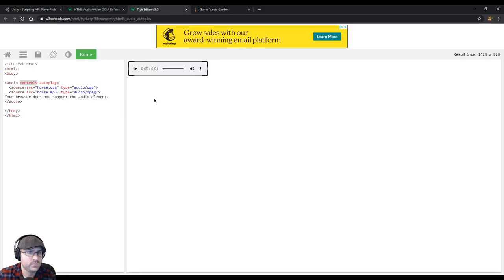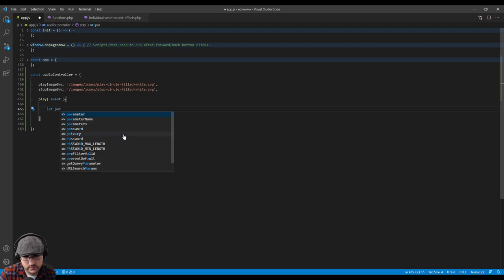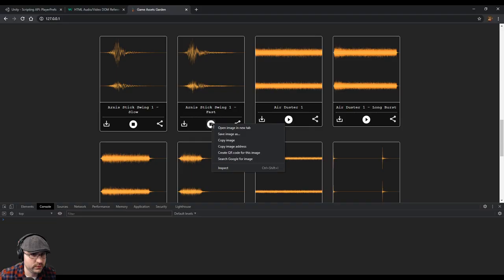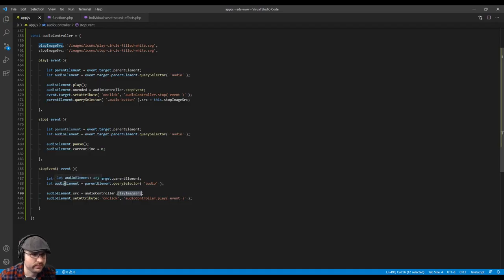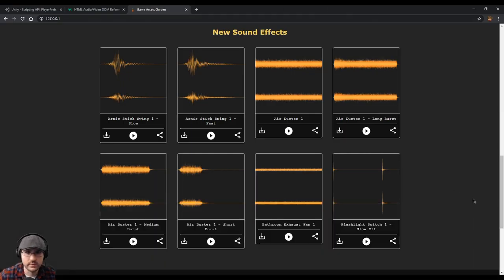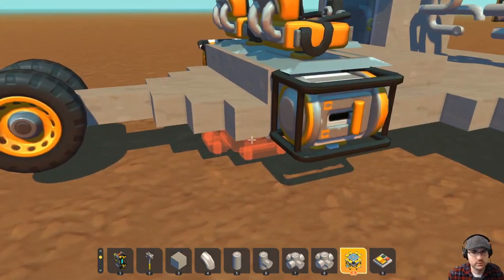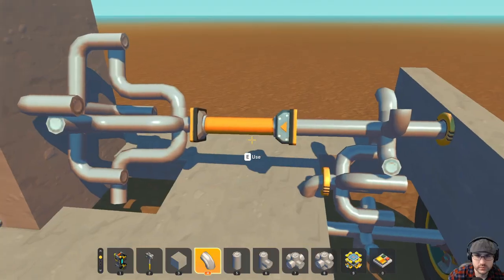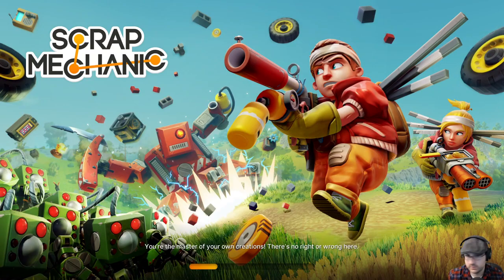Web Dev + Scrap Mechanic Performance Issues + PUBG Livestream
This was a chill stream that starts out with web development, focused on updating the sound effects interface. After that I tried to play some Scrap Mechanic but encountered major performance issues. Finally, I wrap up the stream with some PUBG.

Chapters:
0:00 - Web Development
34:40 - Scrap Mechanic
59:48 - PUBG

Keys To The Kingdom by The 126ers